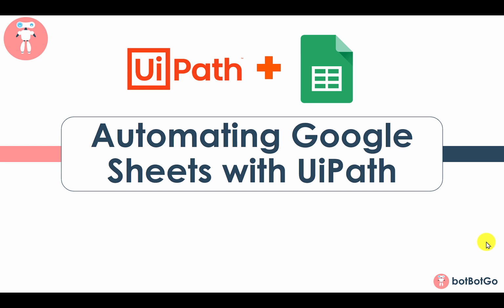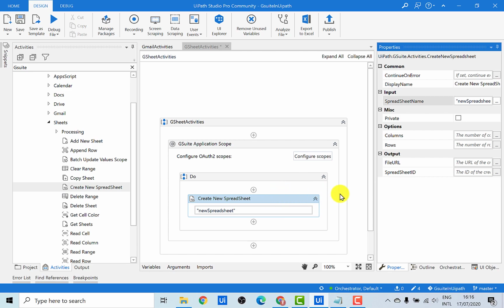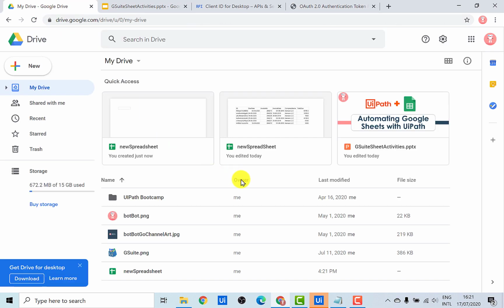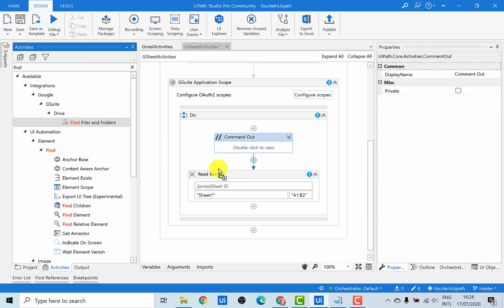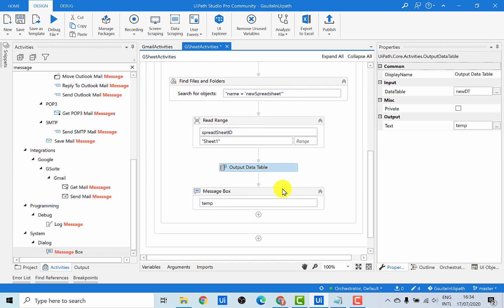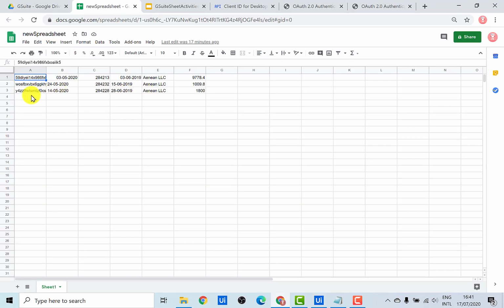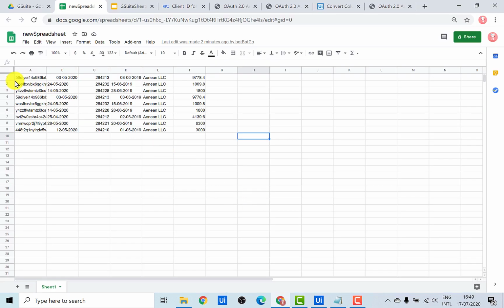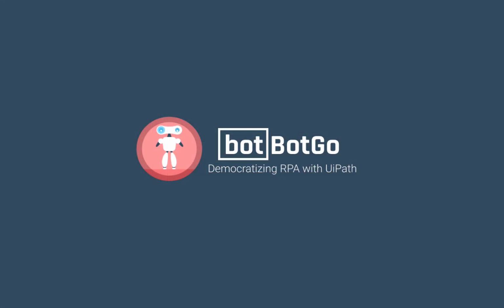Google GSuite in UiPath - 4 | How to automate Google Sheets interactions with UiPath?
The Google Sheet Activities in UiPath provide methods to automate your interactions with Google Sheets, including creating and editing of spreadsheets. In this video we see how to use these activities.

⏩Fast Forward to:
00:00 - Start
01:30 - How to define GSuite Application Scope?
02:56 - Create Spread Sheet Activity
03:53 - Write Range Activty
06:46 - Move File Activity
08:20 - Read Range Activity
08:57 - Search Files & Folders Activity
14:00 - Append Row Activity
17:25 - Delete Range Activity
19:19 - Delete Sheet Activity
20:39 - Recap